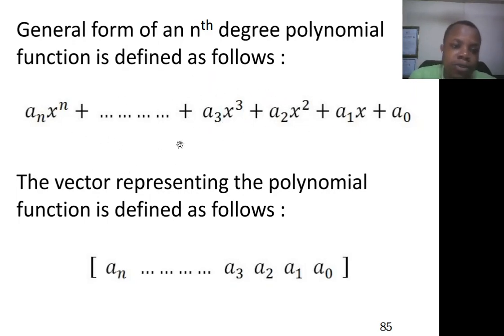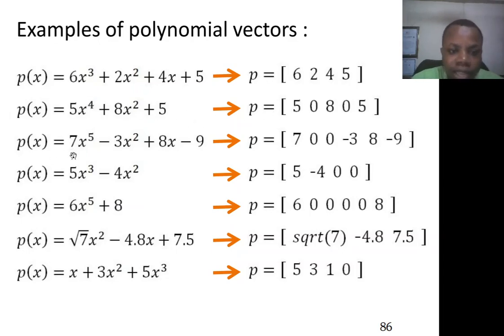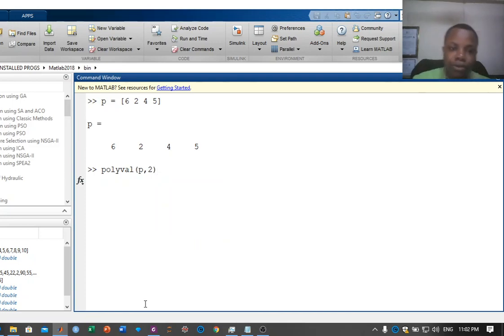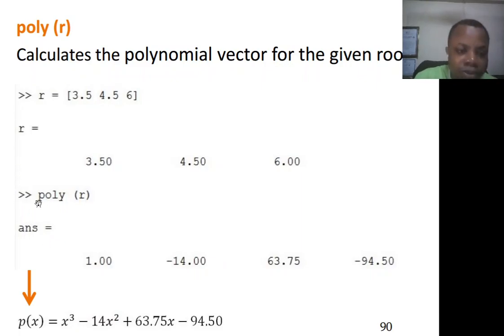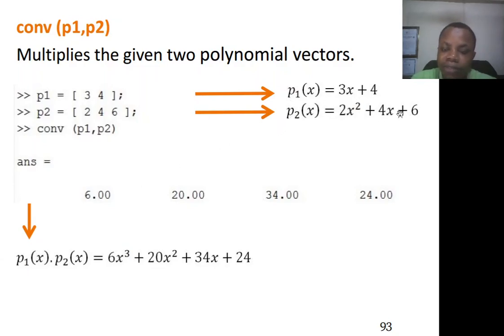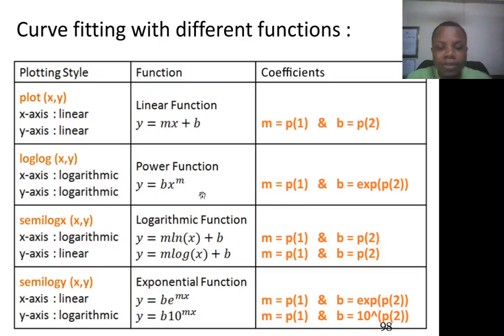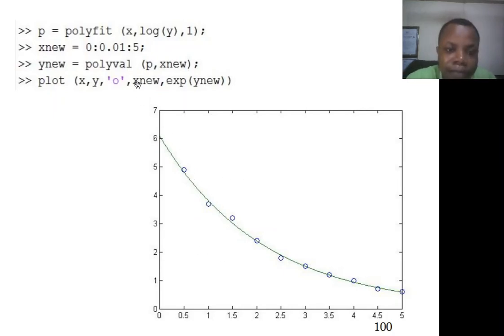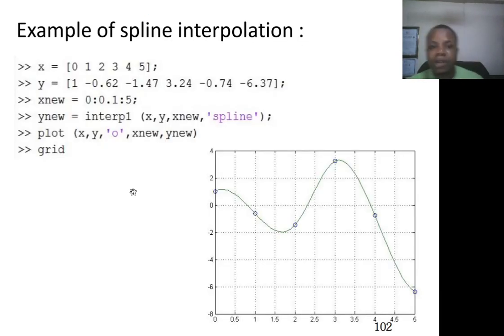Lecture 4 Polynomials